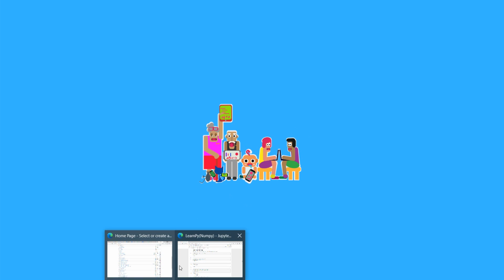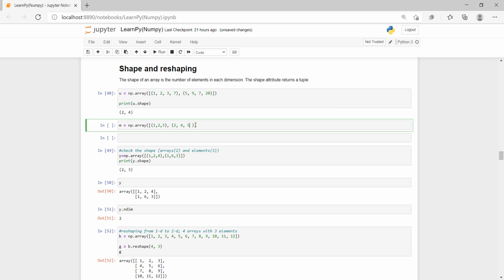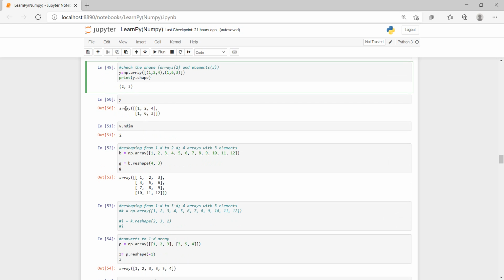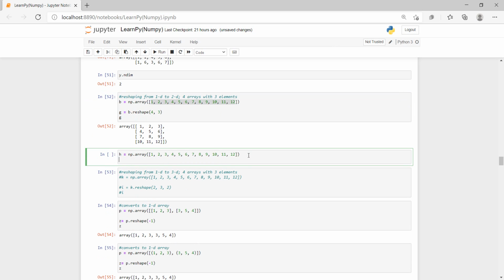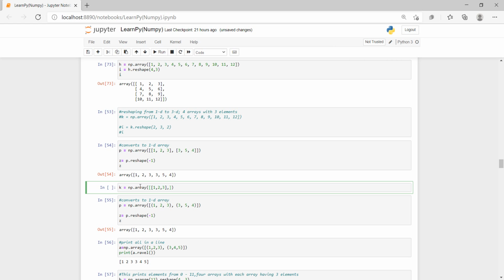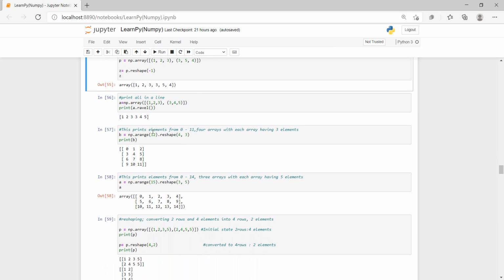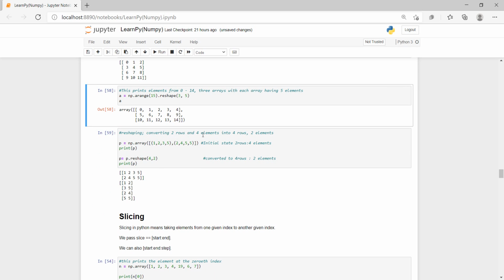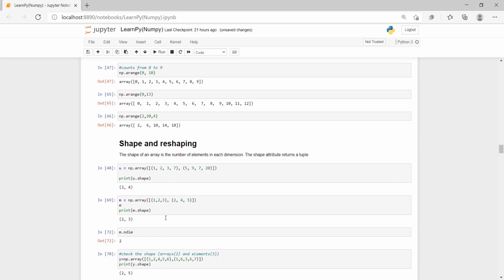Shape & reshaping-NumPy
Learn to use the shape and reshape methods for scientific computing with NumPy Socials: